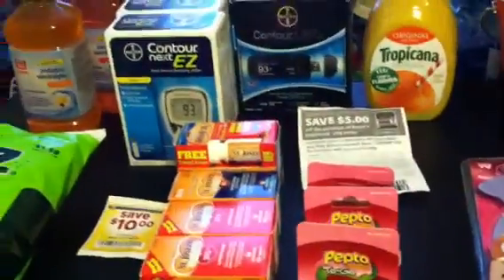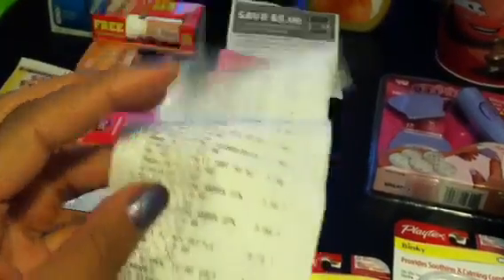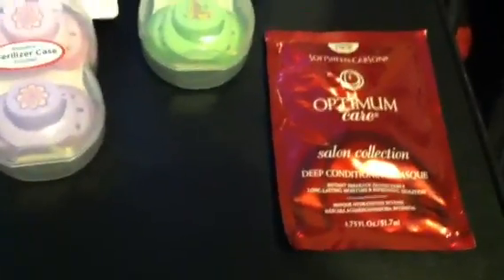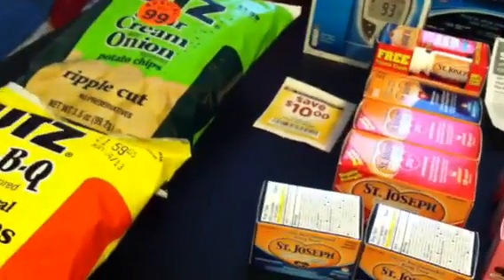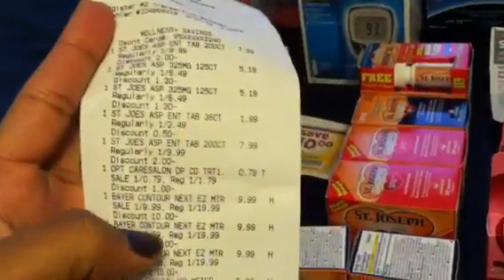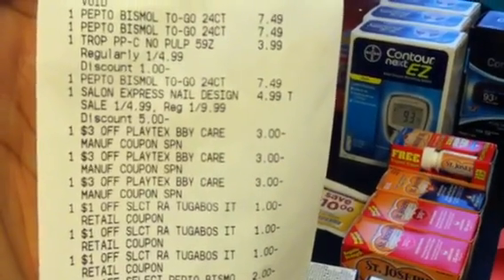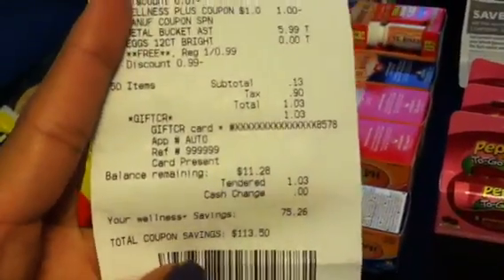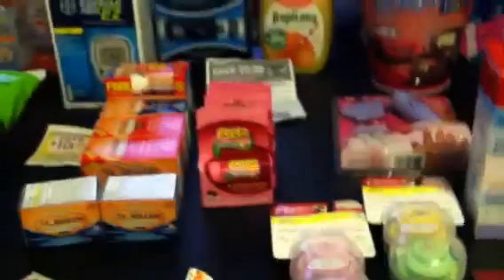3/7/13 Rite Aid haul $22 moneymaker